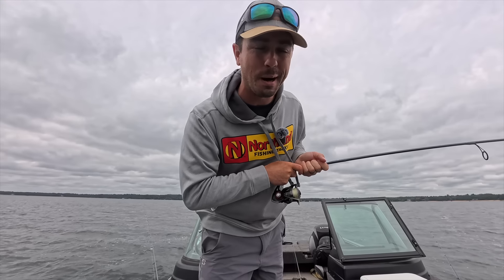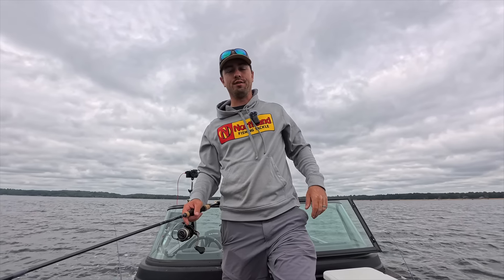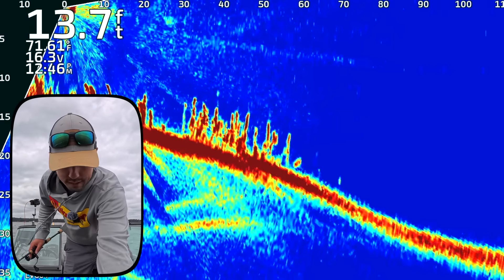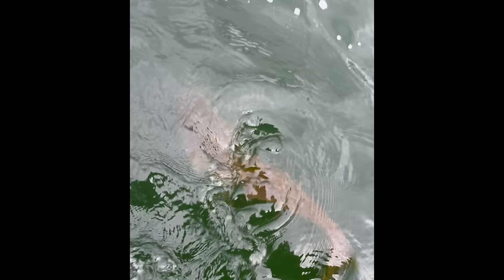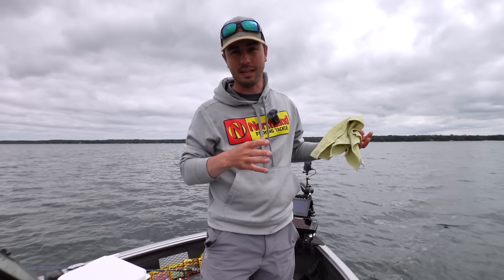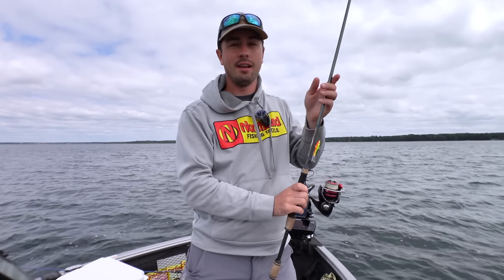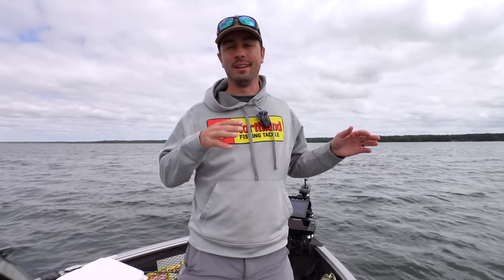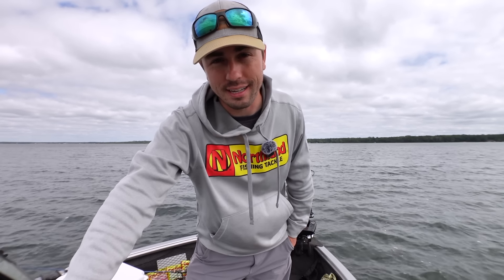5 BEST September Walleye Tips (Late Summer to Early Fall Transition)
Buckle up for 5 of my best September walleye fishing tips, covering the transition from late summer into early fall. Enjoy!